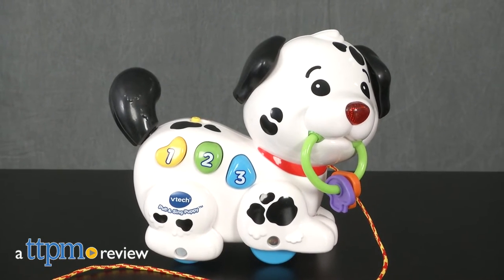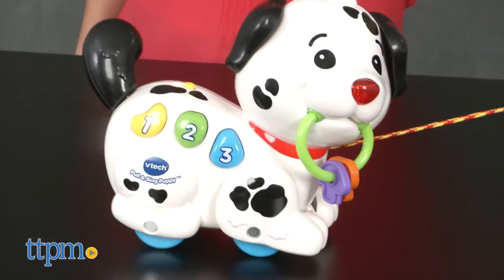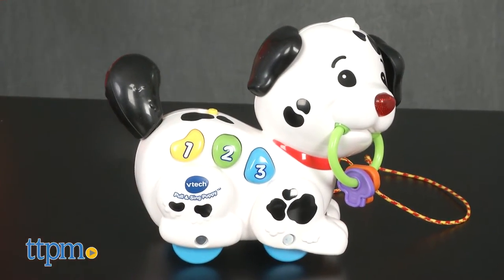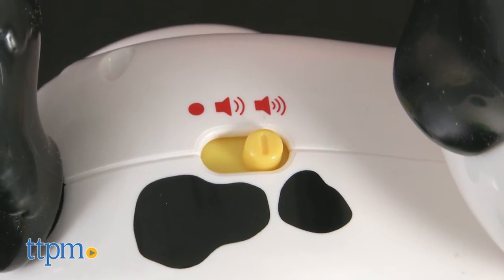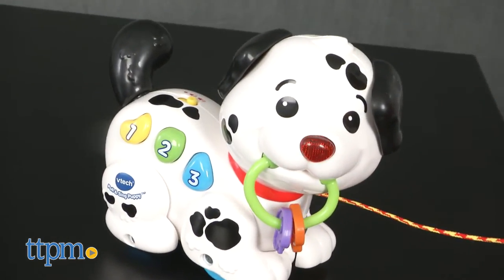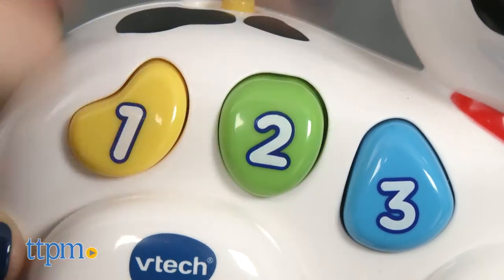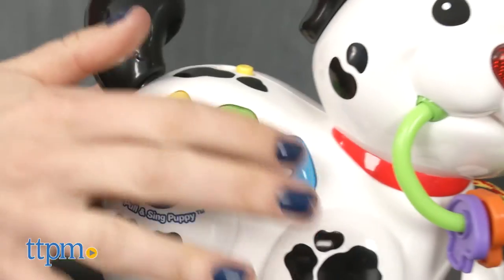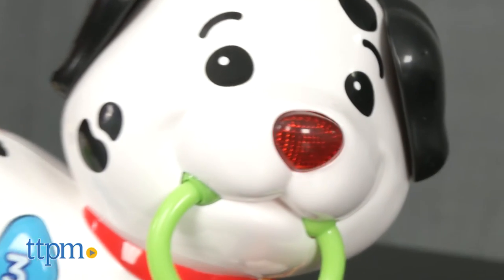Pull & Sing Puppy from VTech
Pull & Sing Puppy from VTech! For infants and toddlers 6-36 months old. Interactive puppy plays music, and makes puppy sounds. Over 60 phrases and sounds! Learn numbers, colors, and parts of the body. Hear cute puppy sounds. TTPM shows you this cute puppy and has more VTech toy reviews! For full review and shopping info

Product Info: Infants, and toddlers can pull, play, and learn with the Pull & Sing Puppy from VTech. Designed for kids from 6-36 months old, this interactive puppy plays music, and makes puppy sounds. Choose from one of two volume settings, and then pull the puppy by its cord to activate over 60 phrases, music, and sounds. The puppy's nose lights up red, and his legs move. Little ones can press the three buttons to hear words, phrases, and songs about numbers, colors, and parts of the body. Pressing the buttons also activates cute puppy sounds. Two AAA batteries are included.